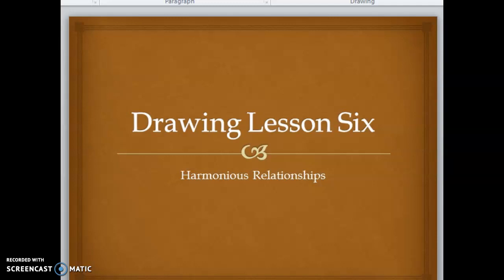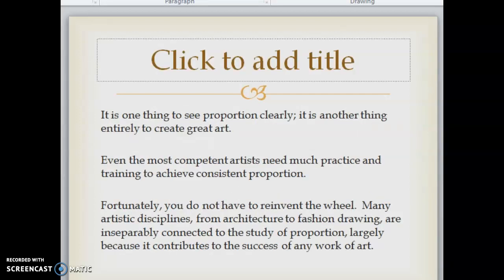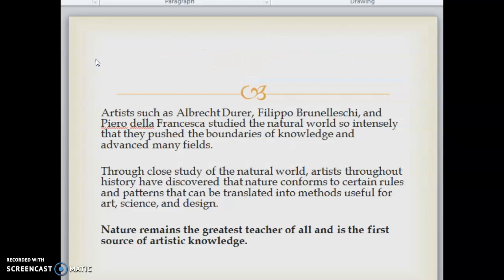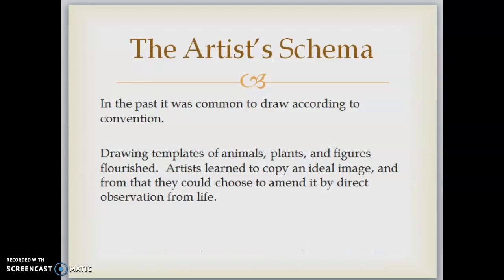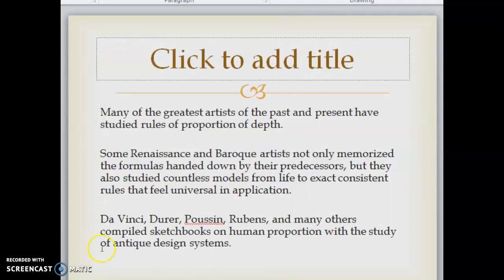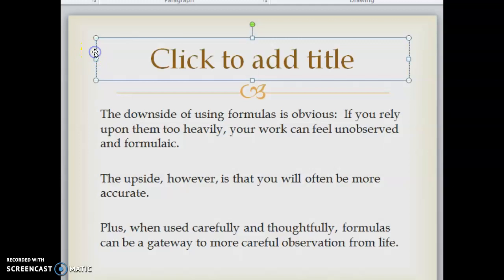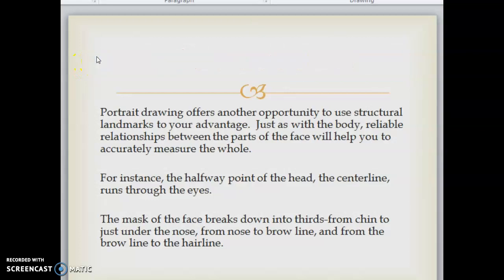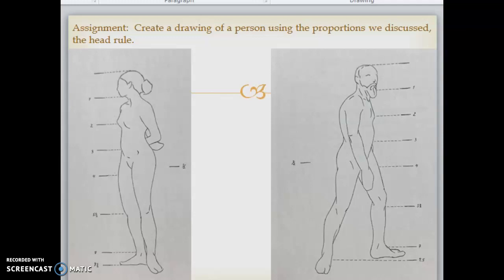Drawing Lesson Six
Drawing Lesson Six, Proportions, Head Lengths, Harmonious Relationships